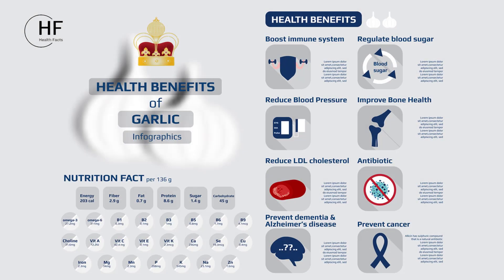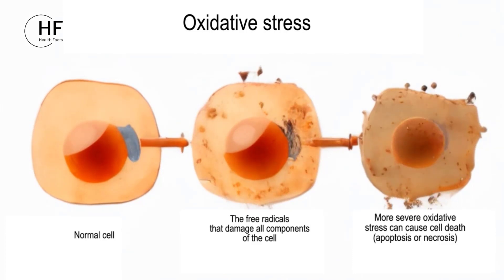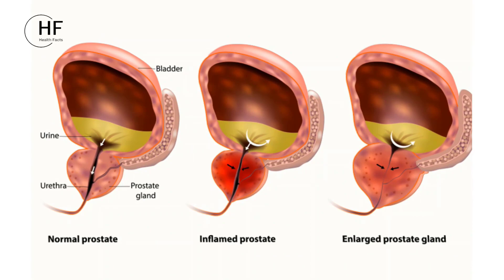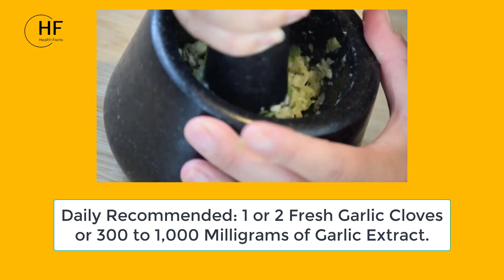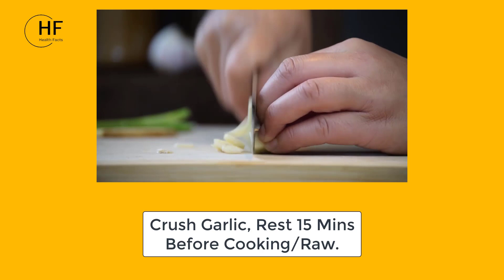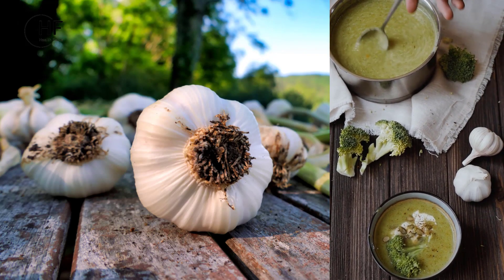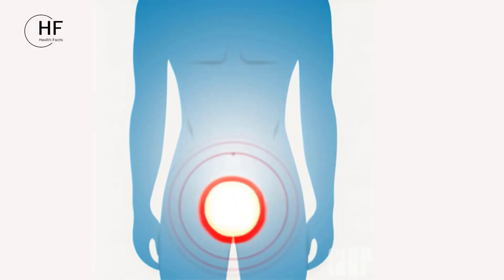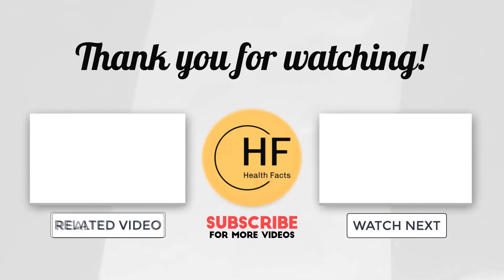Garlic and Prostate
Discover the remarkable health benefits of garlic in our informative video! Garlic offers a plethora of advantages beyond its culinary uses.
In this video, we explore the science-backed properties of garlic that promote overall well-being and specifically discuss its potential for alleviating symptoms of an enlarged prostate (BPH).
Learn about garlic's impressive anti-inflammatory and antioxidant effects, as well as its ability to support heart health, boost the immune system, and improve blood circulation.